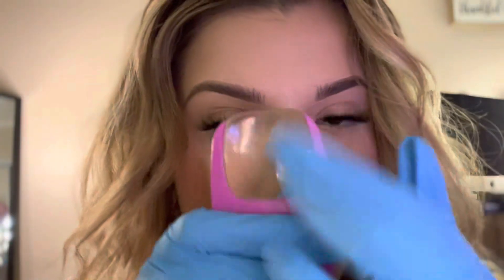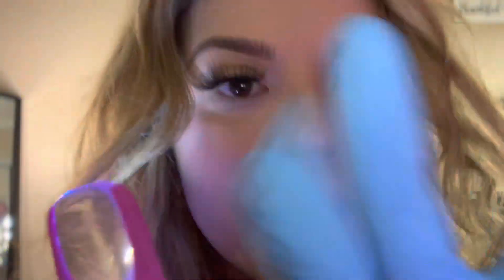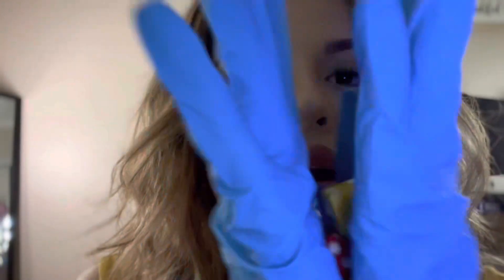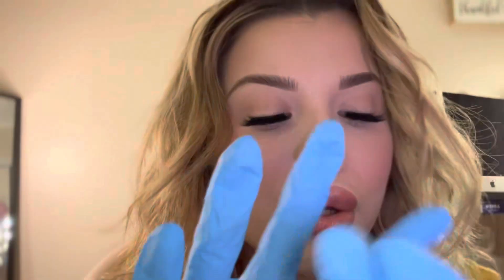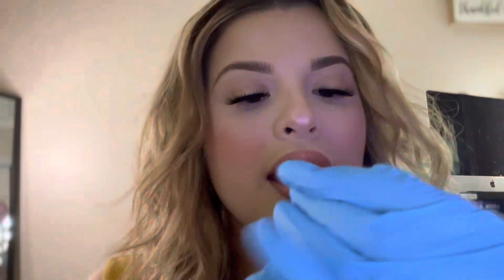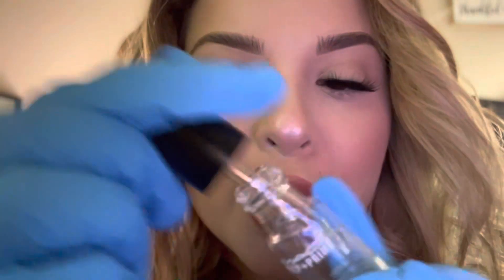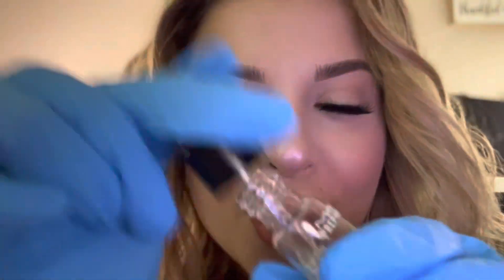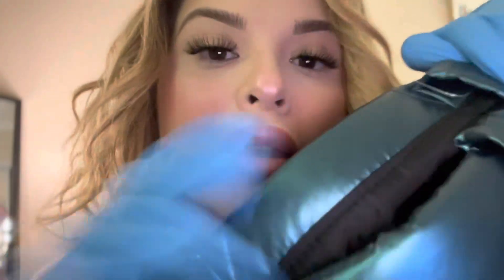1 Minute ASMR ⚡️ Fast & Aggressive unpredictable triggers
1:47 to be exact…. I love unpredictable fast and aggressive videos, so I hope you enjoy too 🫶🏼
*light trigger warning*

xoxo